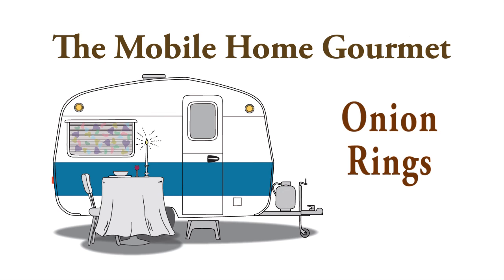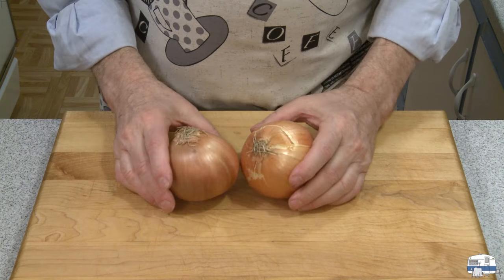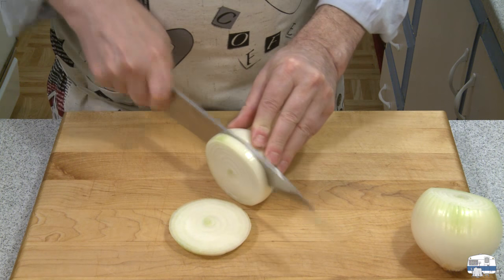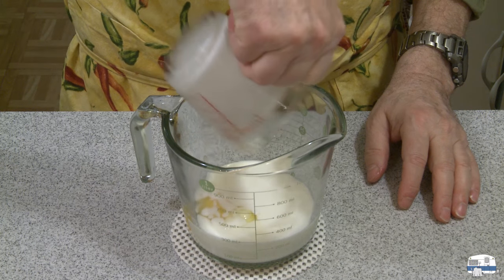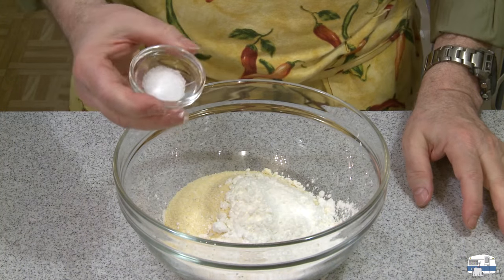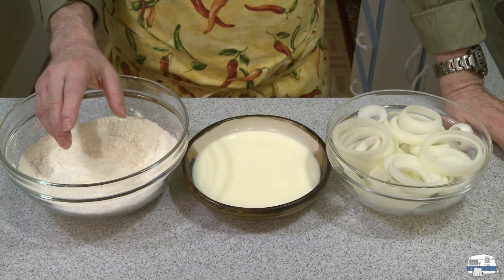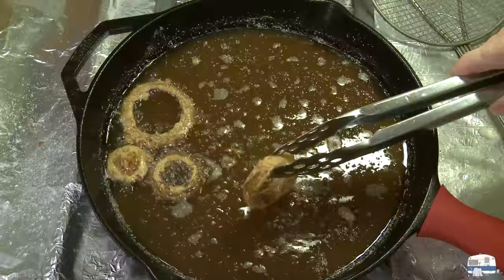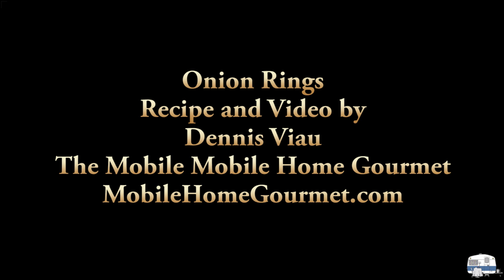Onion Rings Restaurant Style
In this video I show how to make fried onion rings. These onion rings have a thin, light coating, allowing more of the flavor of the onions to come through. They are easy to make. These would go well with summer barbecue of grilled burgers or chicken.